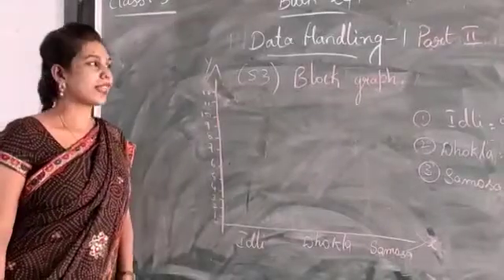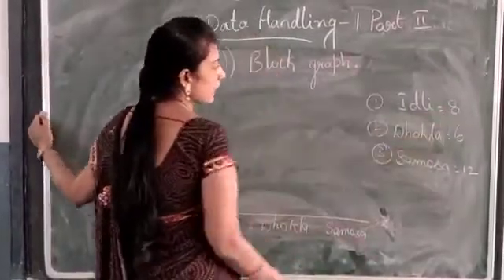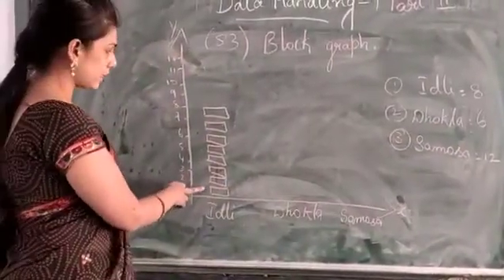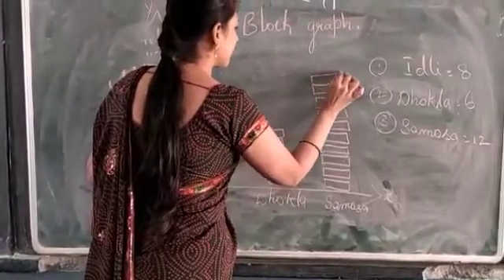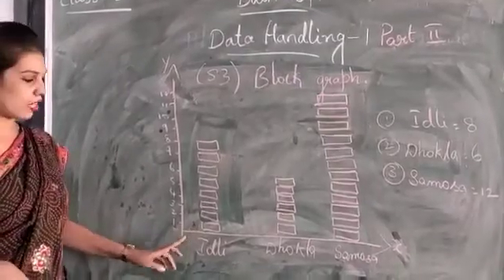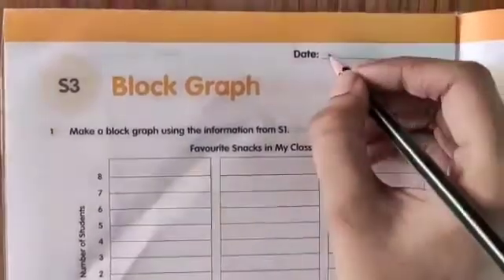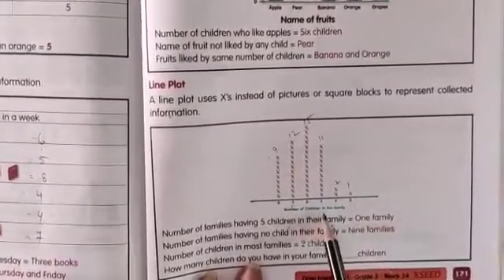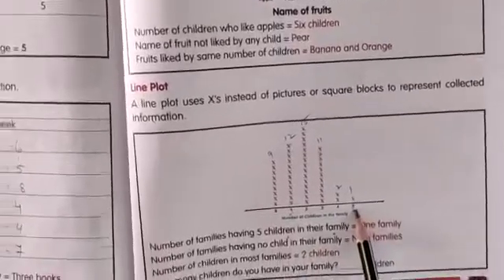Date 9/3/2021 Class-3 Subject-Maths Block24 Part-2 Data handling